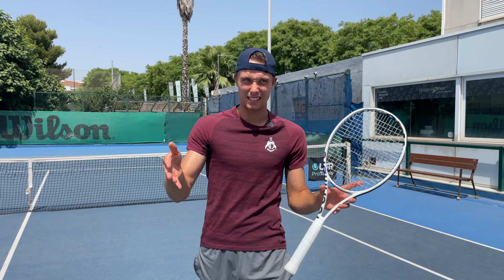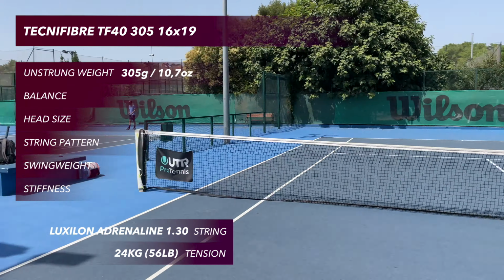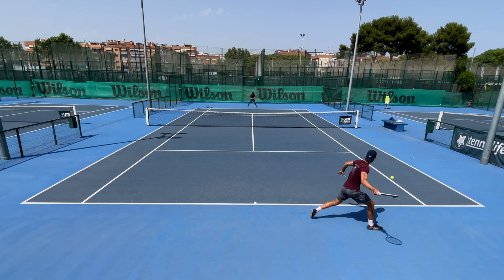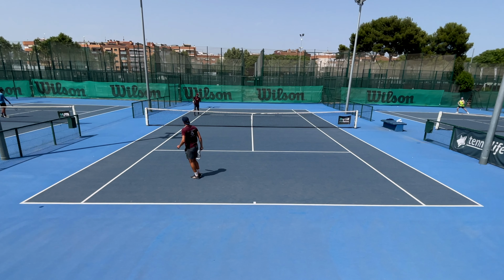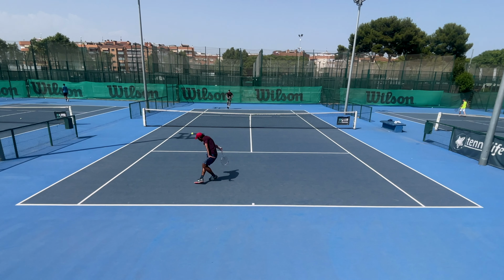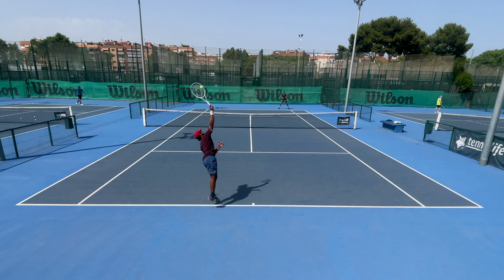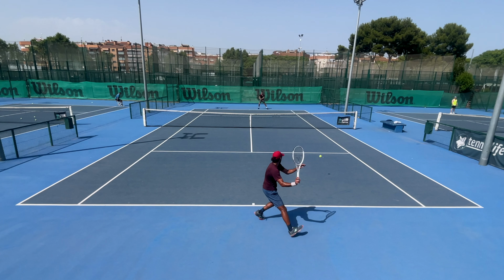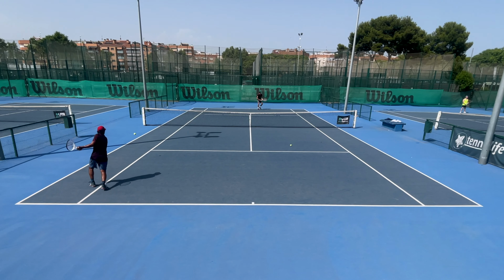Tecnifibre TF40 305 16x19 Review by Gladiators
We’ve done the 18x20 now it's time for the 16x19. Tecnifibre TF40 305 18x20. Another racket that is designed for control that shouldn’t compromise on power and spin. Well, that’s the theory but as we know, life is a little bit more complicated than that. To find out whether or not the famous formula of a 98-inch with a 16x19 string pattern succeeded in providing us with a very balanced frame, with no obvious negatives, watch the video all the way to the grades.

Timecode for the Glads:
0:35 Specs
1:16 Grisha's Review
5:24 Areg’s Review
8:02 CONCLUSION (SCORES)